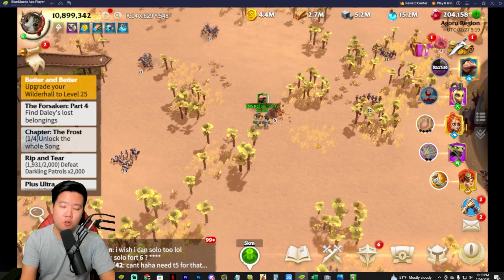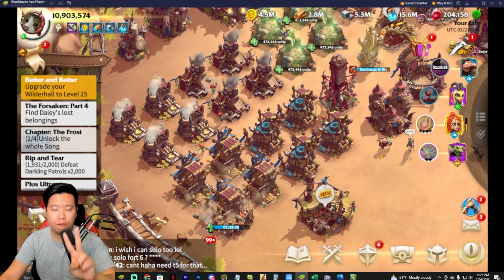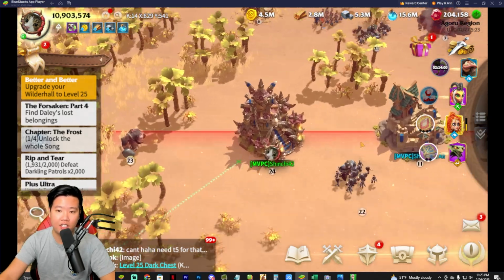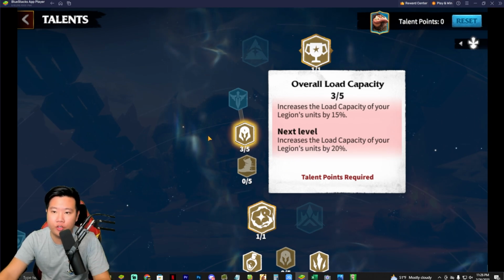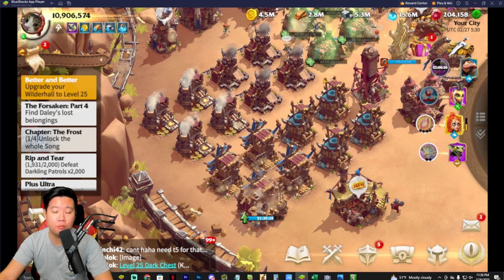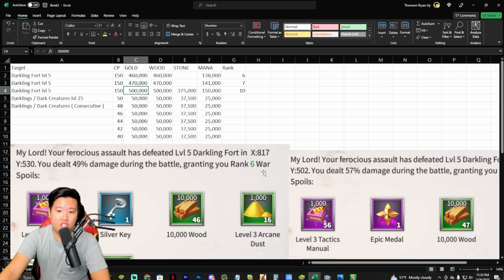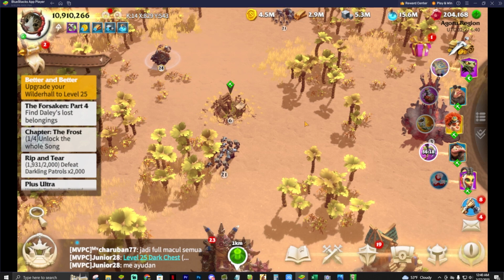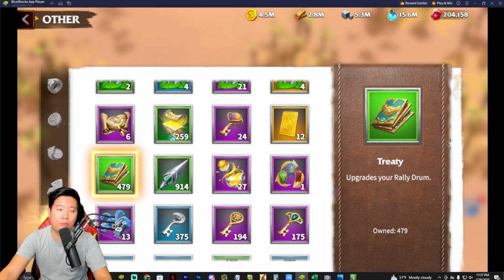Resource Farming Hack [ Get More Value ] Do This Gathering | Call of Dragons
There are many ways to gain resources in Call of Dragons. Farming in the resource tiles, collecting resources within the city, defeating darklings and dark creatures, defeating darkling fotress and resources obtained from the event tab. But there is an efficient way to hack this ( Life hack ). In this video we break it down and explain to you how and why it is important that this action and procedure is done.

00:00 Overview
02:11 How to Farm Resources
04:43 Peacekeeping Talent Tree Extra Rewards
05:30 Farming Talent Tree
09:34 Data Sheet and Tips
14:30 Pro Tip Summary